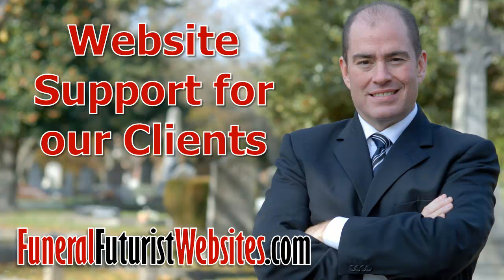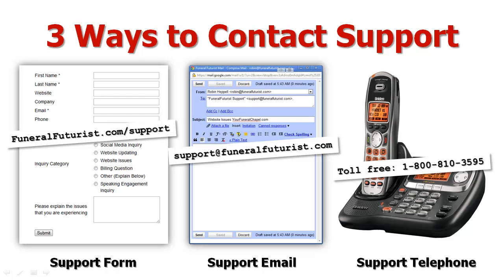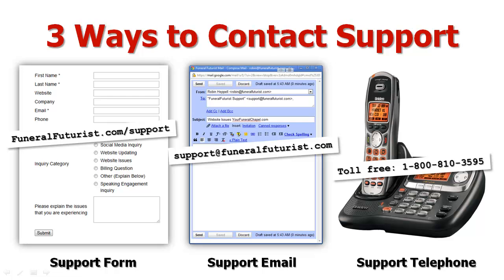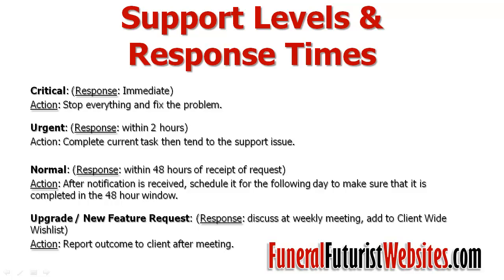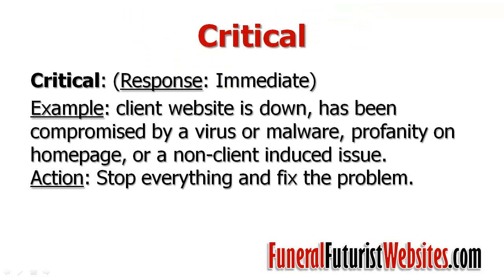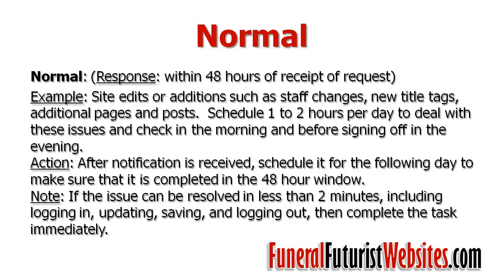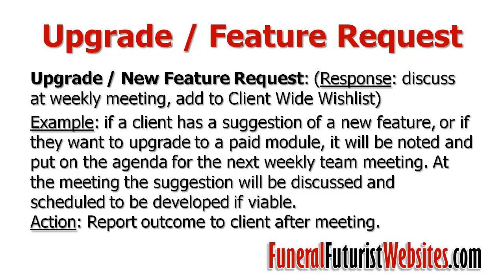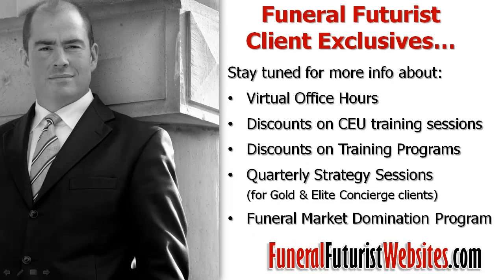Funeral Home Website Support | Funeral Home Web Site Design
Funeral Futurist Website Clients have 3 ways of contacting the Funeral Futurist Team for support issues for their funeral home website.  Also we share the 4 different levels of support and the response times for client requests.